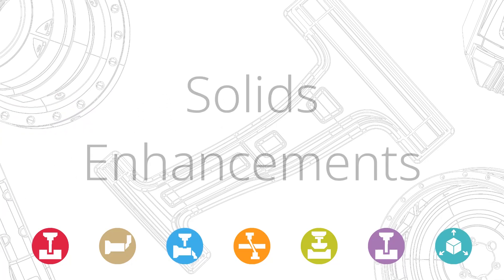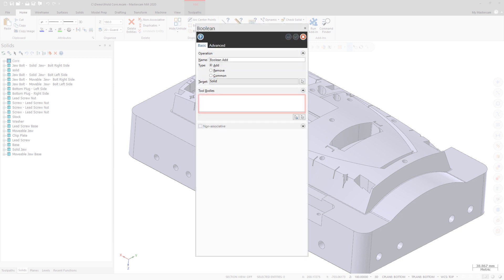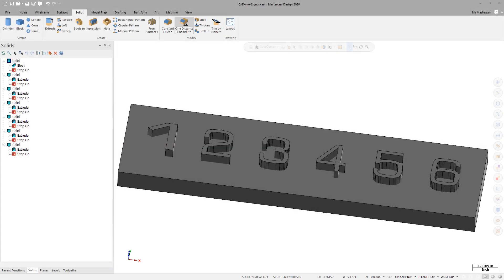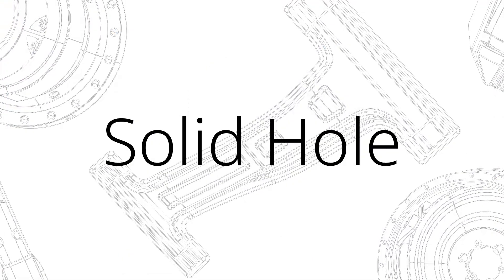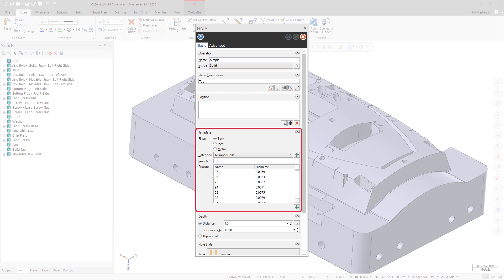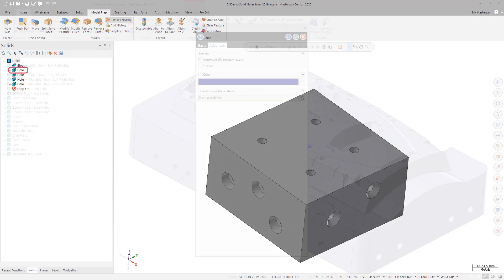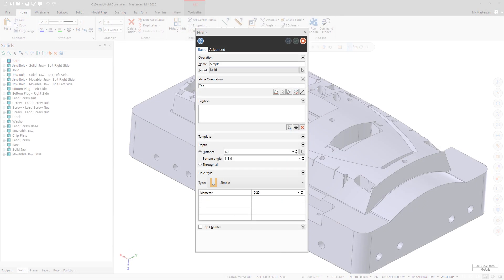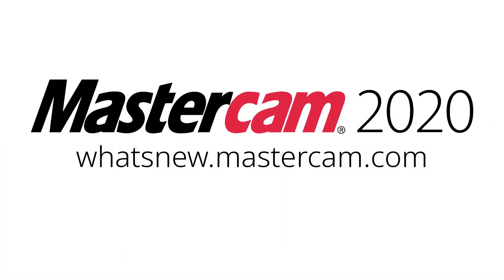What's New in Mastercam 2020: Solids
Solids enhancements in Mastercam 2020 include numerous improvements to the Solid Hole function. Additionally, Boolean now recognizes if you have pre-selected the Target, or not, and you can now select multiple Tool Bodies.